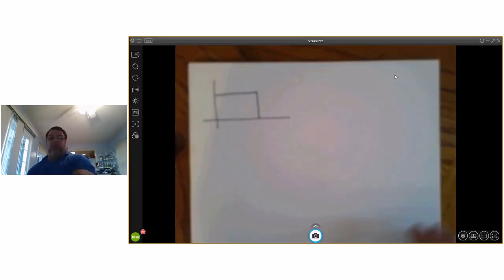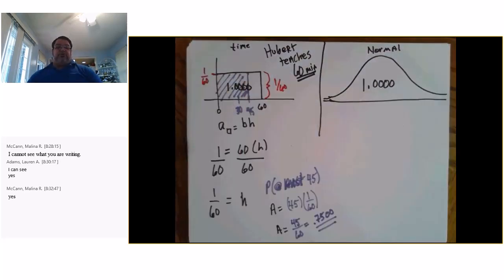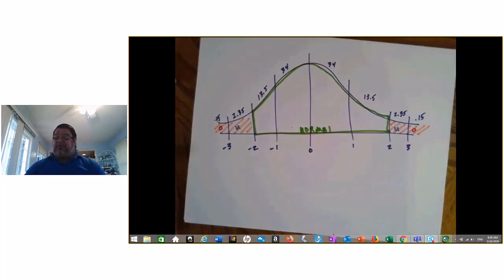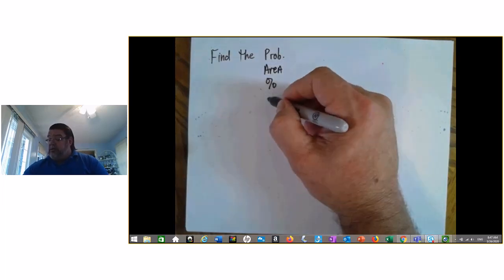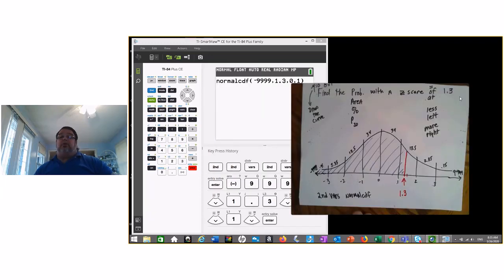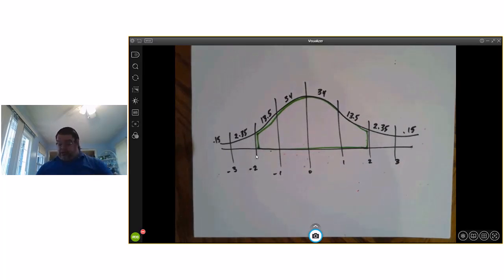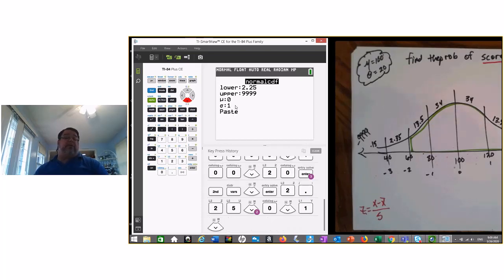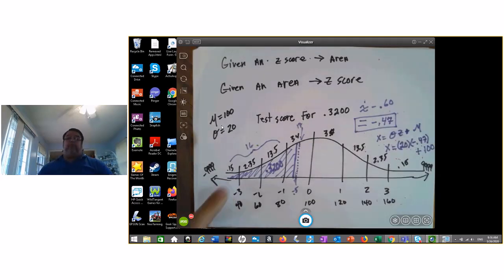MAT 120-10 7 1 and 7 2 Thursday, March 26, 2020 8 25 16 AM